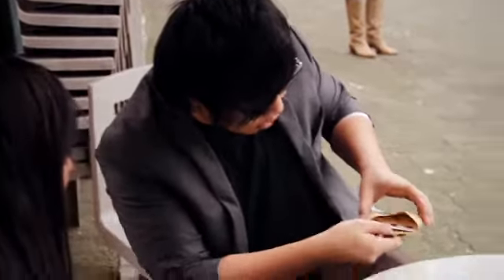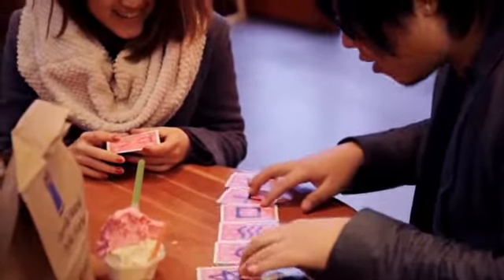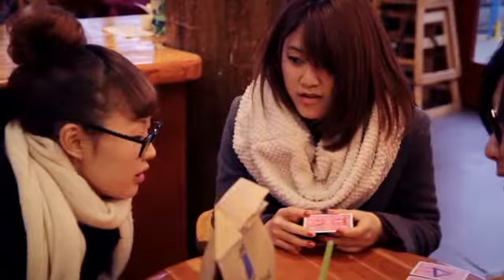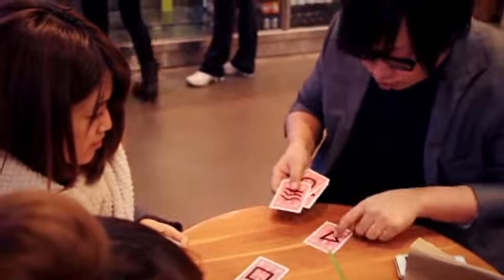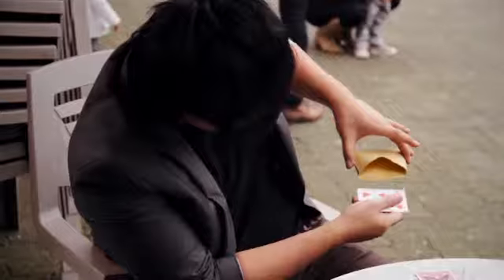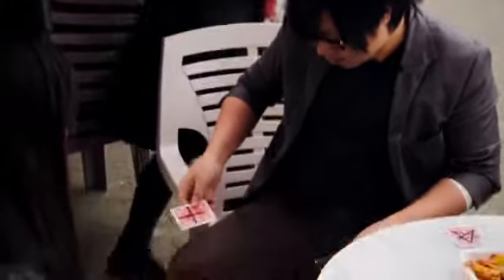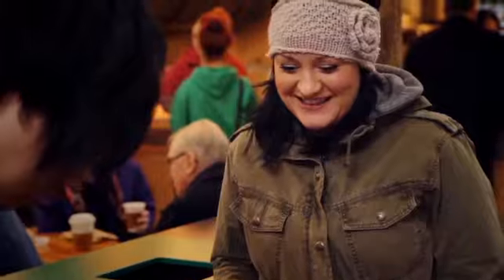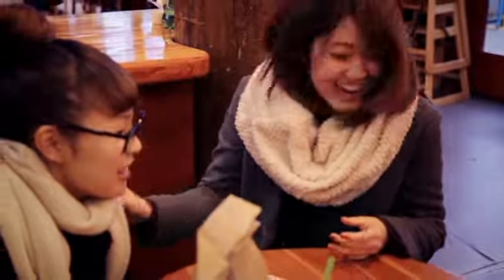Foresight (DVD And Gimmick) By Oliver Smith And SansMinds